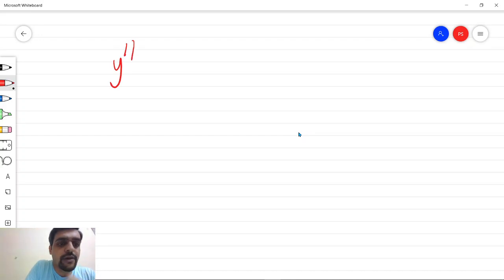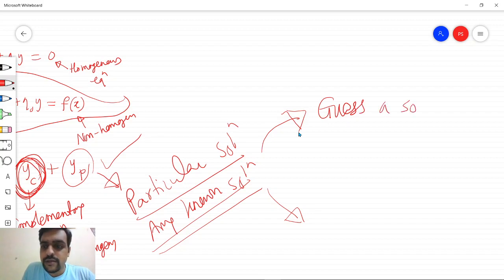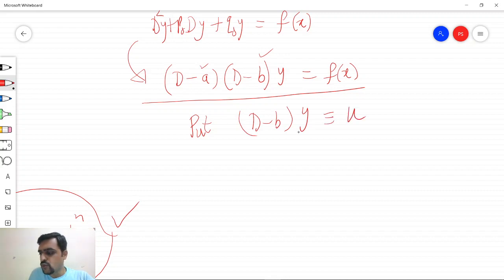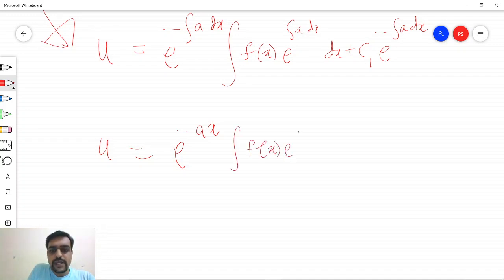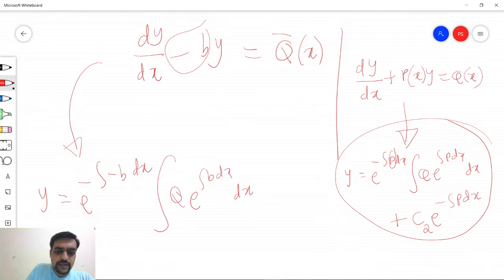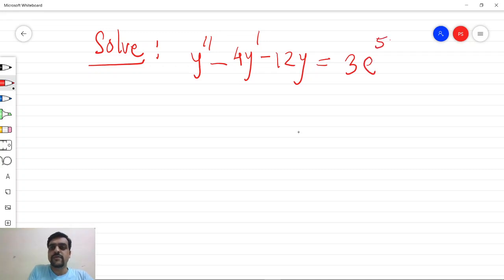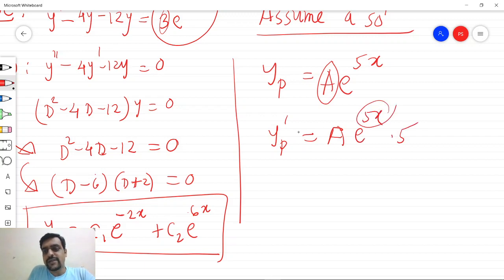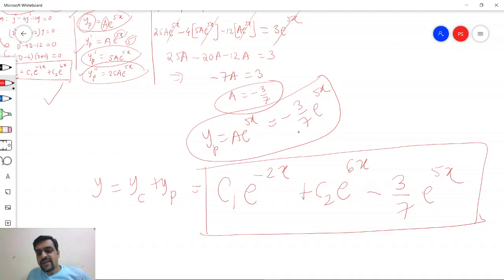TYBSc SEM5 P1 U2C2 Lecture2 second order linear non homogeneous diff eqns with constant coe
Solving second order linear non homogeneous differential equationsns with constant coefficients